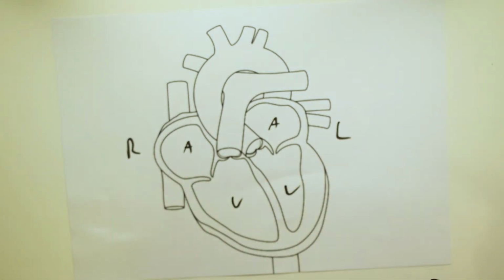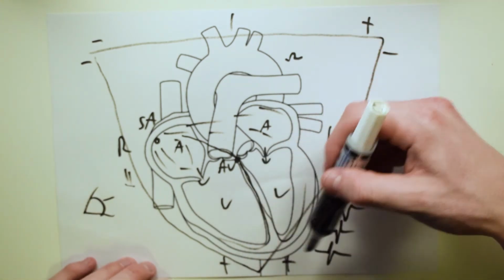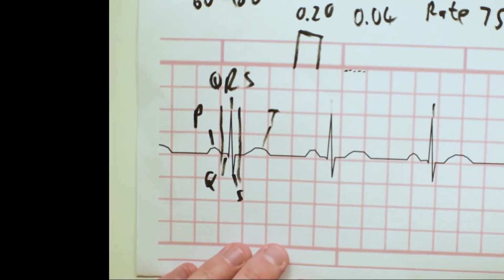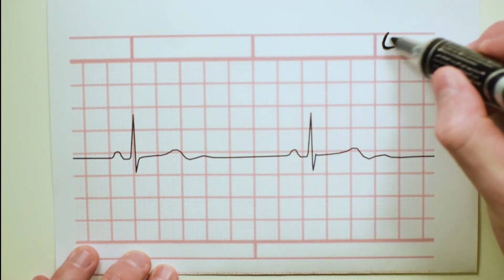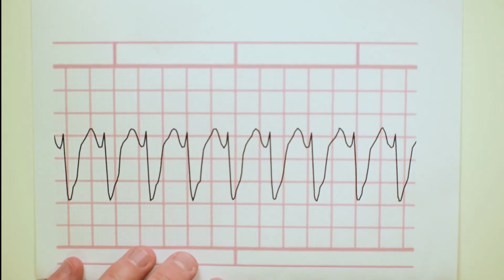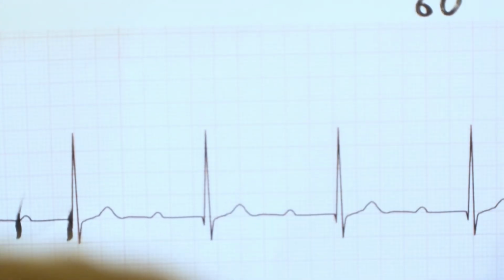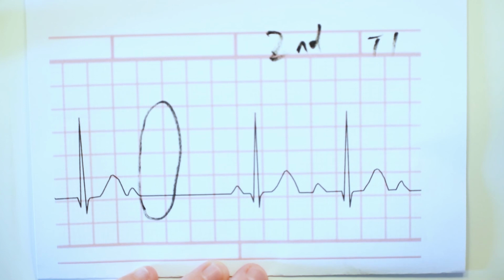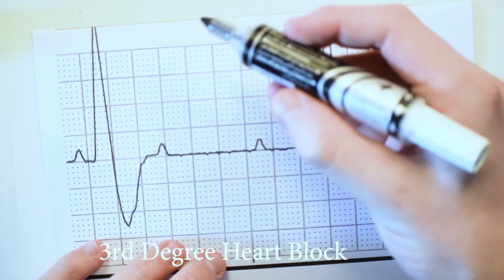Basic ECG Interpretation and Heart Blocks | Complete Guide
A complete beginner-friendly walkthrough of basic ECG interpretation and heart blocks, all in one video. James covers everything from PQRST to complete heart block clearly and simply.

What's covered:
✅ Basic ECG interpretation: PQRST explained
✅ 1st degree heart block
✅ 2nd degree Type 1: Wenckebach
✅ 2nd degree Type 2: Mobitz II
✅ 3rd degree: complete heart block